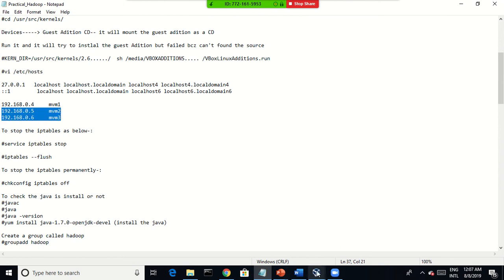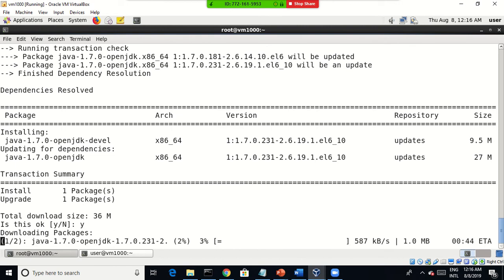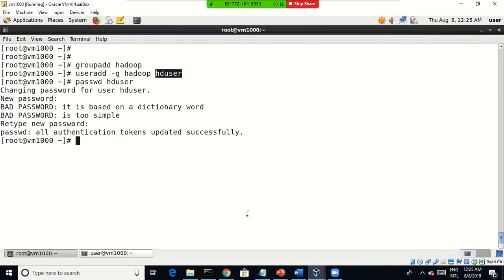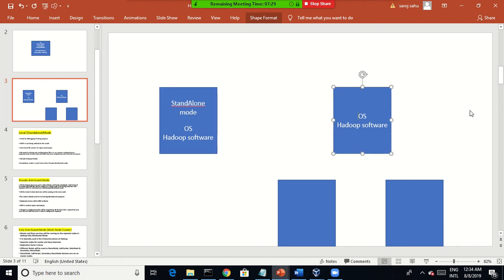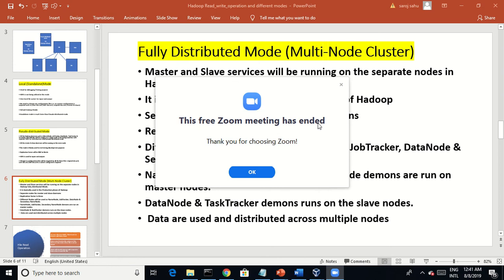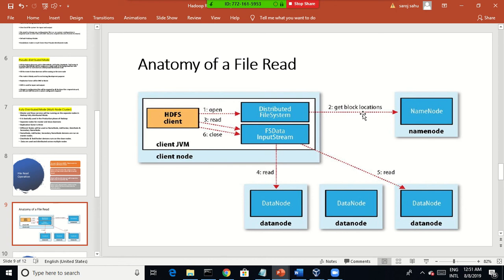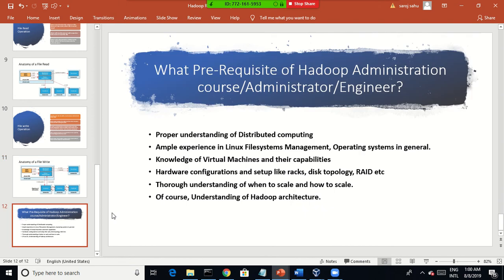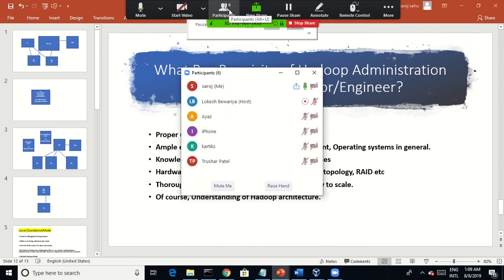Hadoop-8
Hadoop concept-8